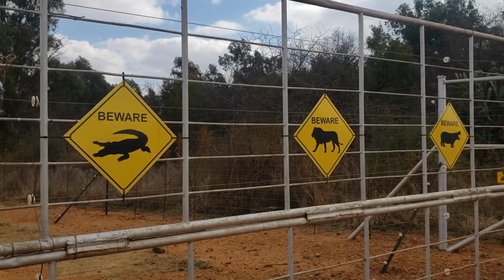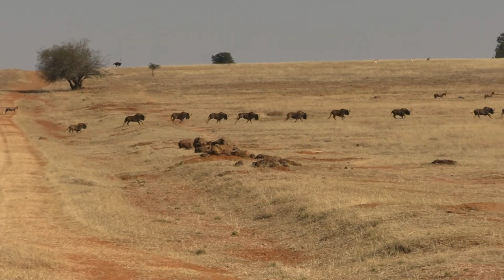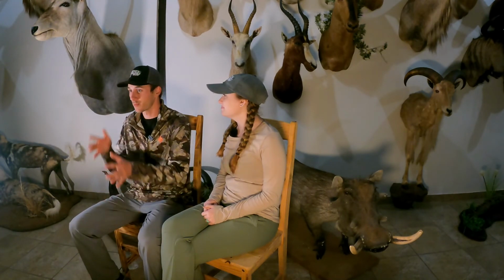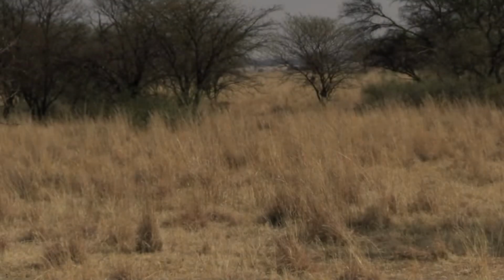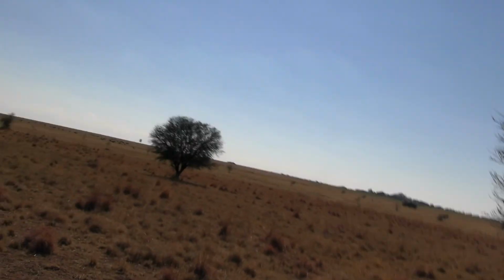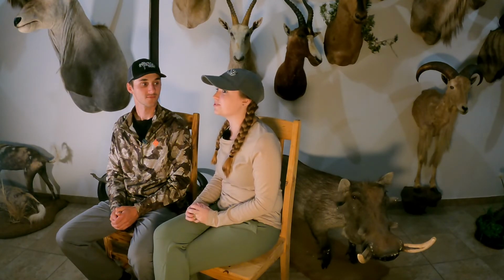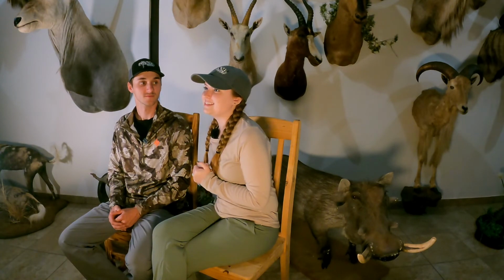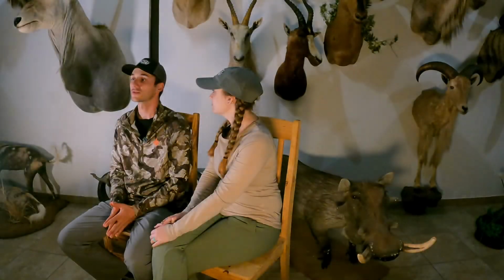2021 South African Impala Hunt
Watch as Kayla takes down a trophy Impala in Africa. Contact Team Swamp Stomp to book your own Safari!!!